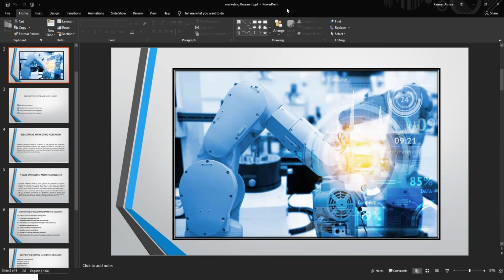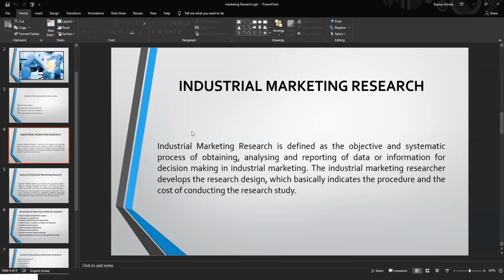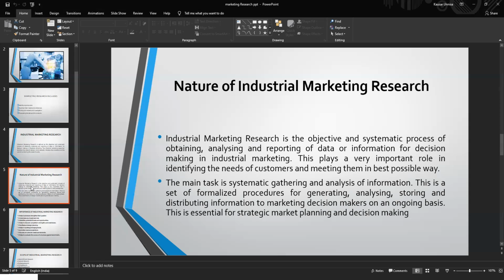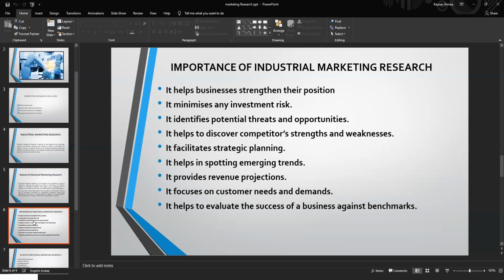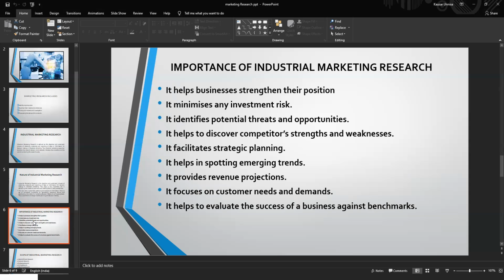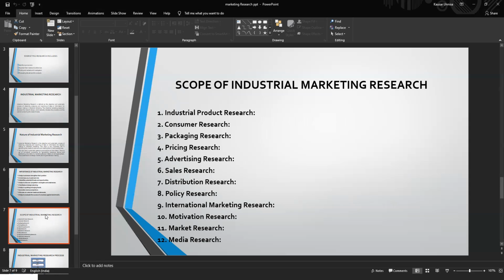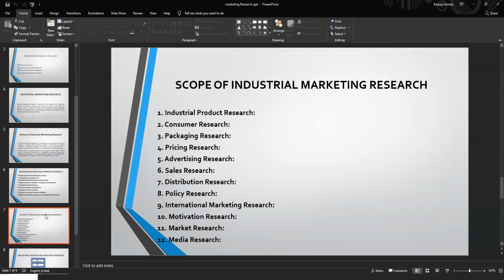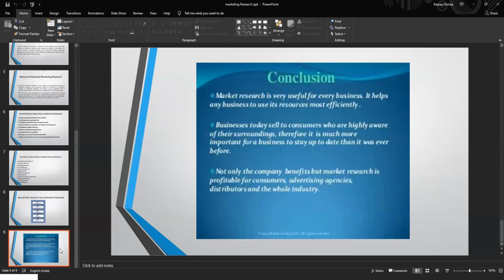Industrial Marketing - Scope and Importance